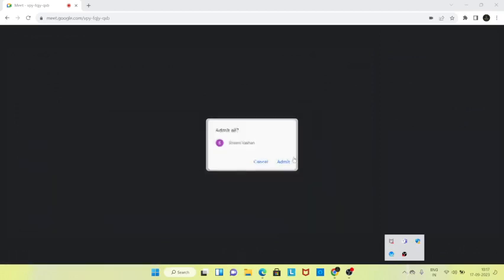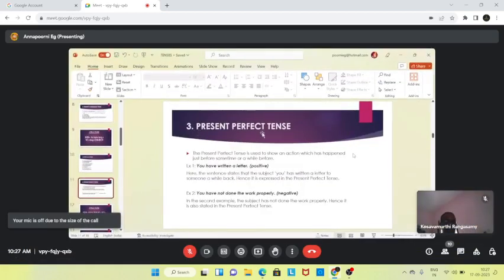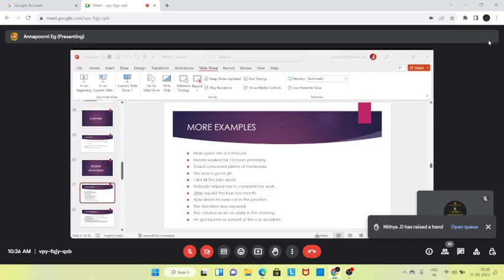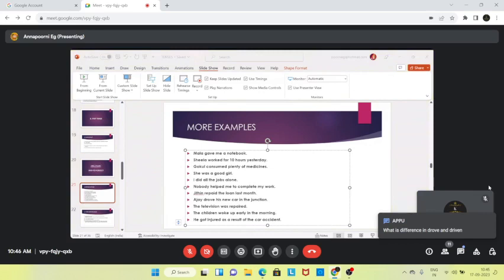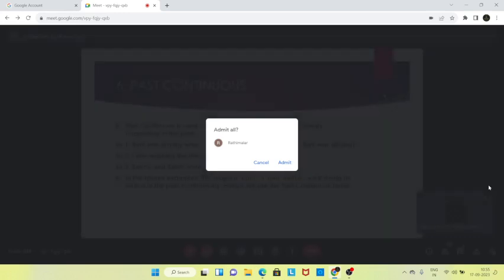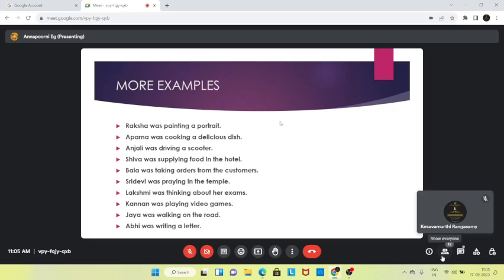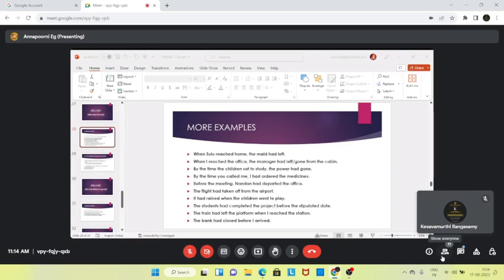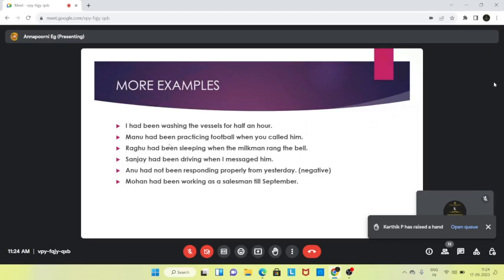20230917 -EN-12 / COMMUNICATIVE ENGLISH CLASS DT SEPT 17, 2023 / TENSES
20230917 -EN-12 / COMMUNICATIVE ENGLISH CLASS DT SEPT 17, 2023 / TENSES